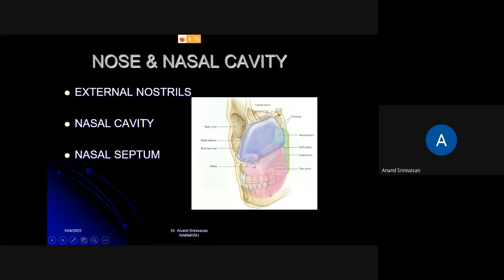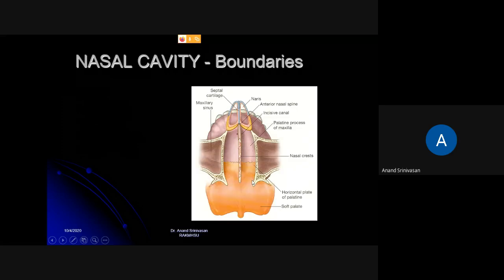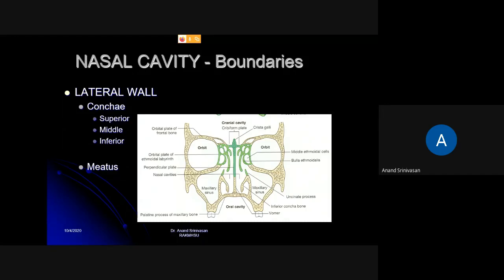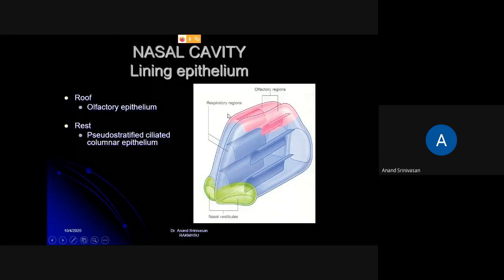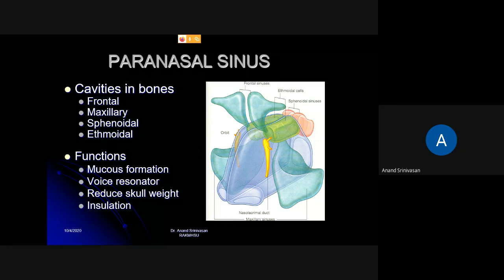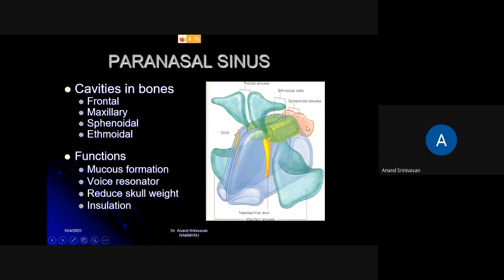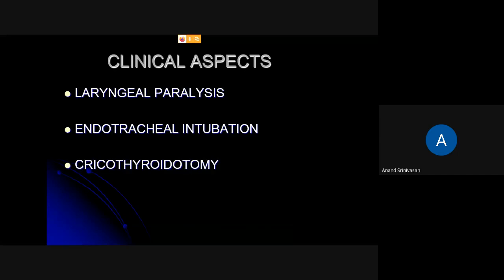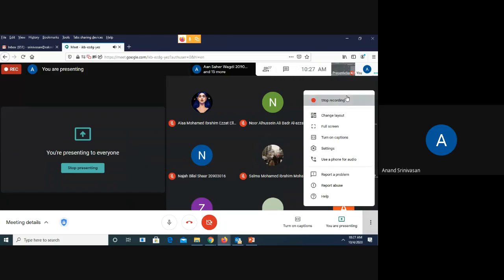Upper Resp tract